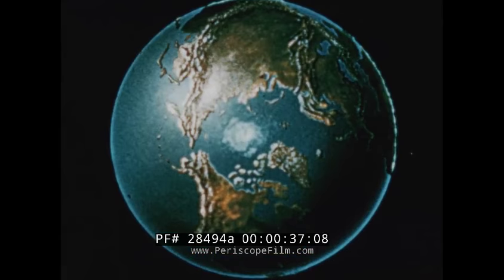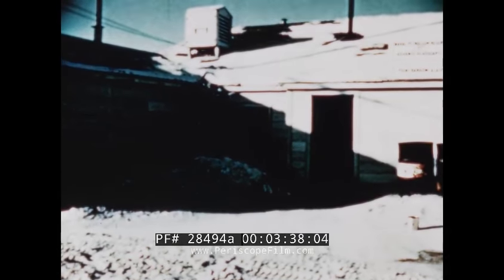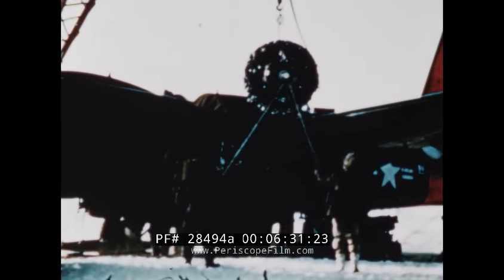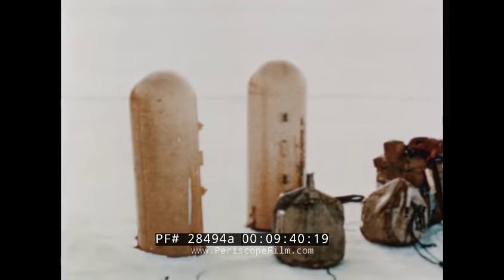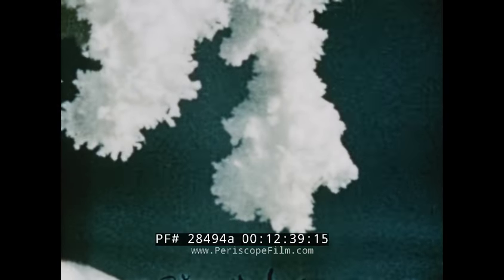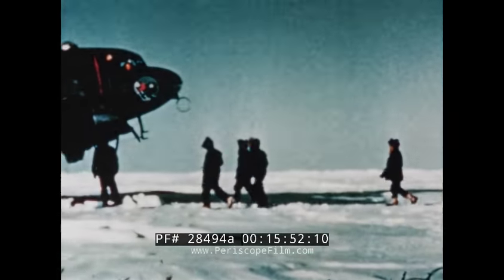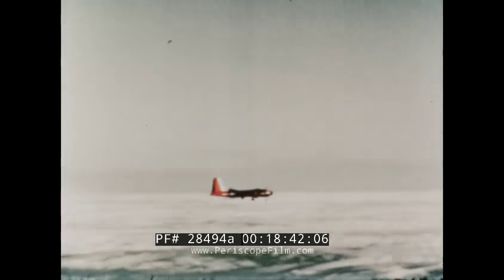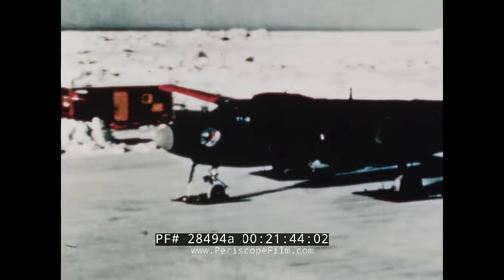U.S. NAVY OPERATION SKI JUMP II & OPERATION OIL DRUM ARCTIC OPERATIONS 28494a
As the Cold War dawned, U.S. military planners recognized that the "top of the world" that separated the Soviet Union and USA might be a potential battleground. Understanding capabilities in this region became paramount, fostering a number of activities. This 1952 U.S. Navy film shows one of them -- Operation Ski Jump II, which was a sequel to operations conducted in 1951 where 12 landings were made by aircraft on the arctic ice. The purpose of these tests was to establish how landings strips could be built, and heavy aircraft operated in the arctic, both maintained, and performing landings and take-offs. Ski-wheel installations were made on two Lockheed Neptune P2Vs, and a "flying laboratory" R4D support aircraft, by staff at the Navy base at Patuxent River, Maryland. These aircraft then transited to Point Barrow, Alaska (home of the Arctic Research Laboratory, Office of Naval Research) and then flown into the frozen north. The mission also included the building of a number of oceanographic research stations to assess sea ice conditions (as seen at 9:40).

At 14:22, one of the P2Vs is seen slightly damaged on landing on a short strip, and as a result of difficult ice conditions. At 16:00, the R4D is seen crashed on the ice after "running out of luck" on a take-off. The aircraft was abandoned and the crew rescued by the P2V. After the accident no more oceanographic research stations were established but surveys of ice conditions were made in the arctic including Greenland and the North Pole.